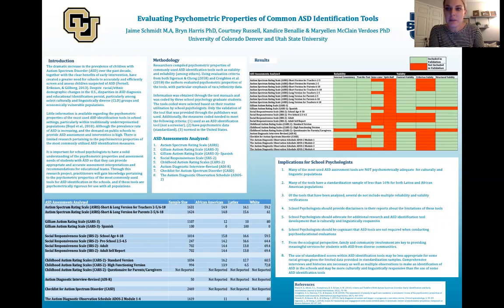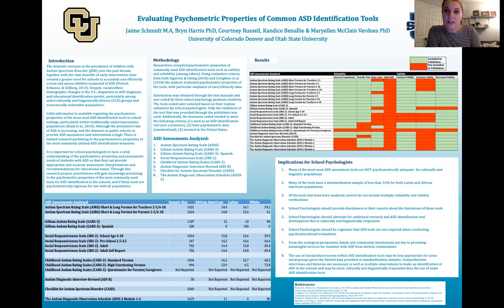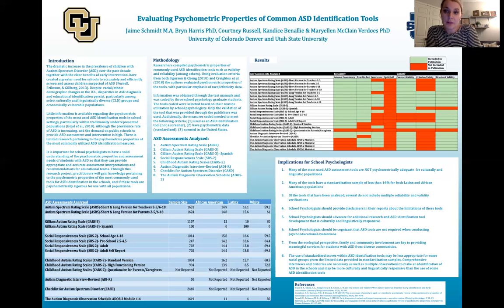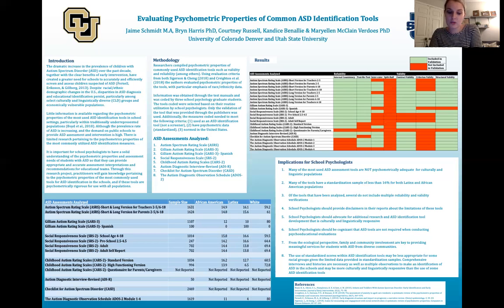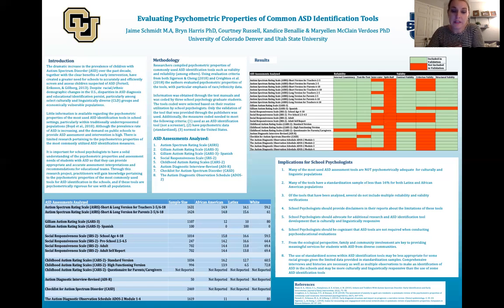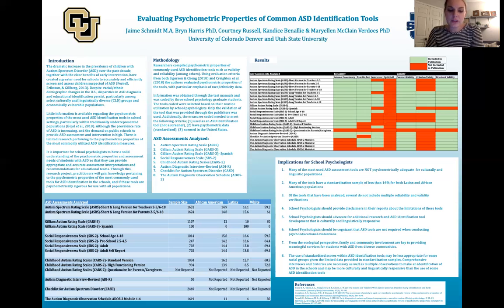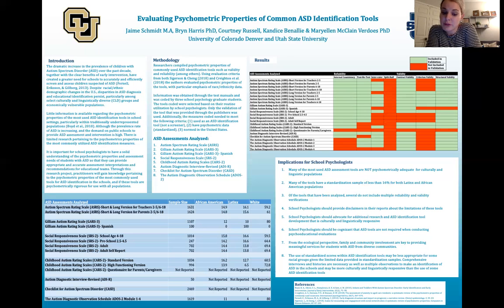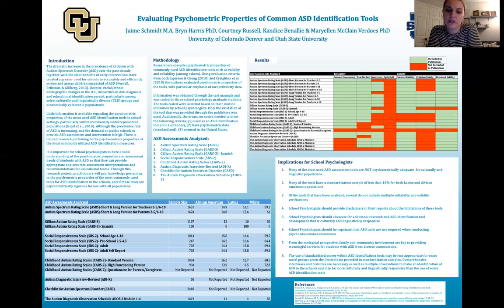Capstone Defense, Jaime Schmidt